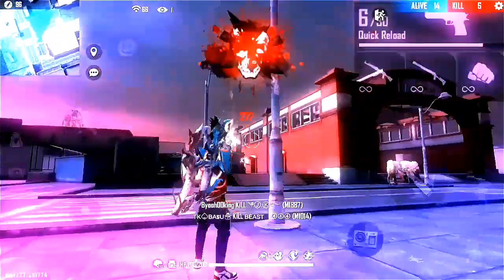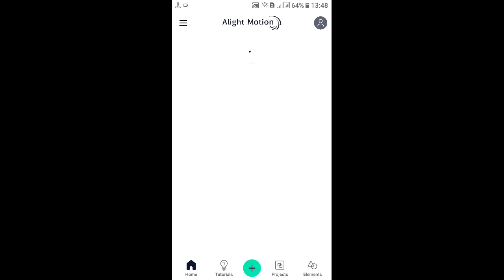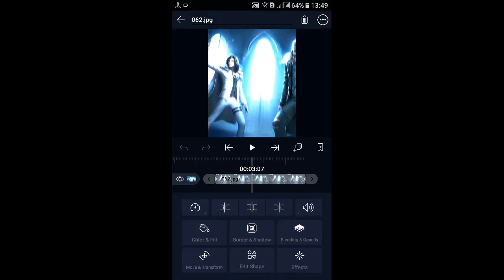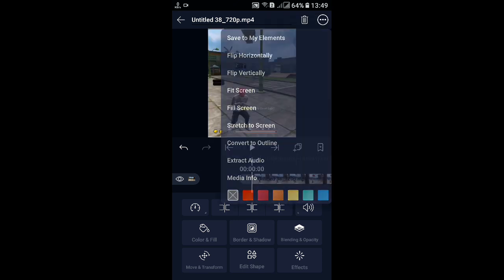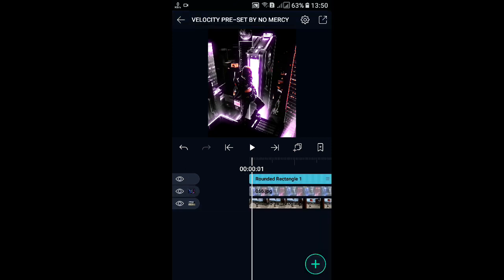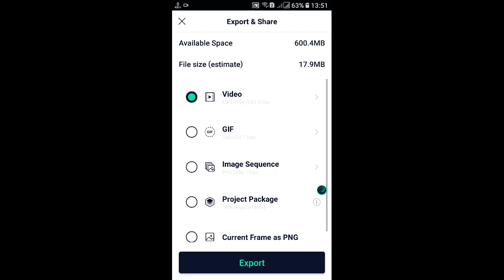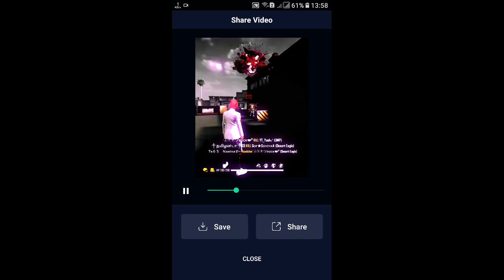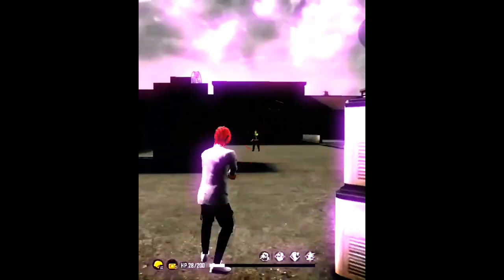🤔How To Edit Free Fire Montage Viedos In Tamil💥 | Free Fire Montage Editing Tutorial | FFT Gamer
In This Viedo:-

It will help me to know that My video is Good or Not ❤❤❤

We do not own all material we're posting on this channel .If you are a copyright owner and want your work to be removed from our channel PLEASE contact us via mail or instagram or leave us a comment here and we will remove your material right away . PLEASE do not opt for a youtube strike.